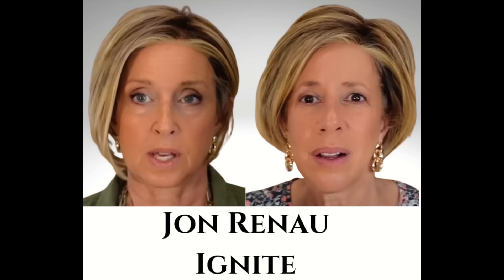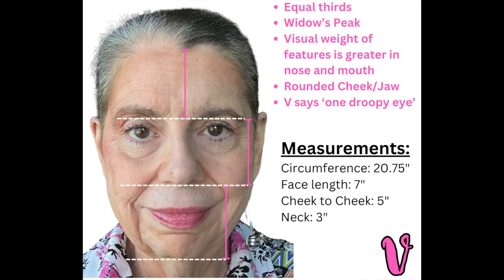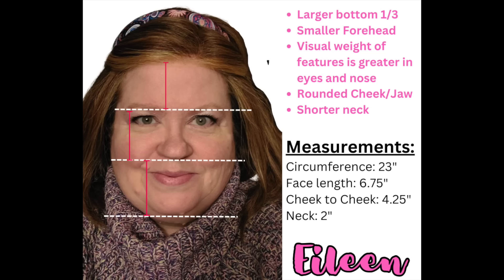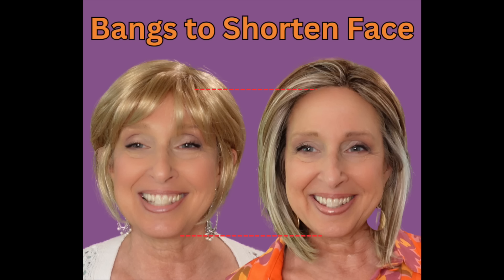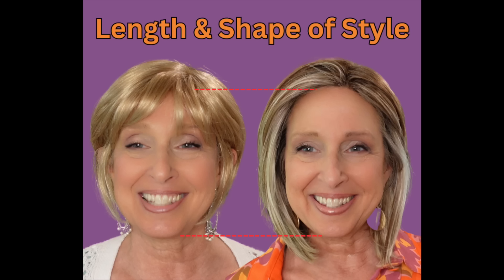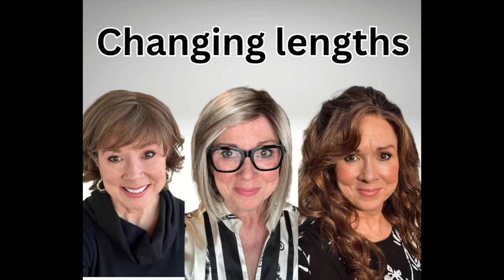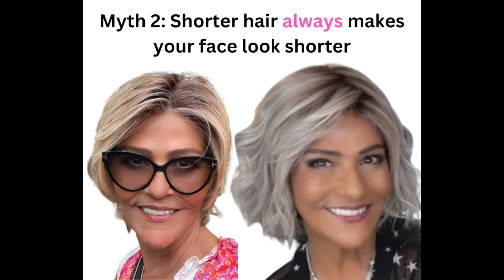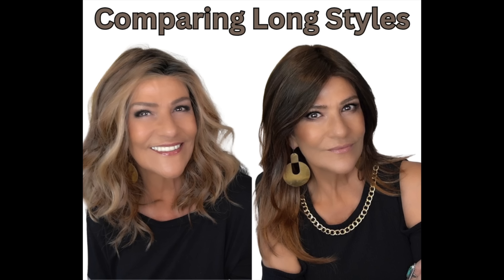Transform Your Look: How to Use Wigs to Flatter Your Face and Look Years Younger!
Join me as we talk about the ways you can use your wig to get the look you want.

My measurements:
Forehead to Chin: 8.5"
Ear to Ear: 11.5"
Front to Back: 13"

Chapters:
0:00 Intro
2:30 Facial Analysis
9:02 Move your hairline
10:35 Bangs
14:37 Length & Shape of Style
17:07 Adding Height
17:53 Adding Width
18:36 De-emphasizing features
23:20 Accentuating the Eyes
25:54 Widow's Peaks
26:51 Putting it all Together